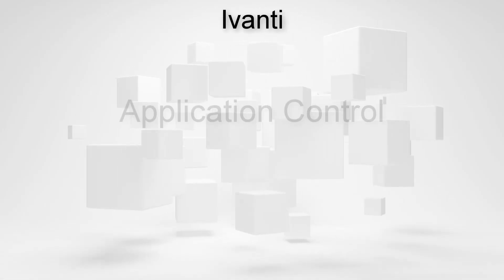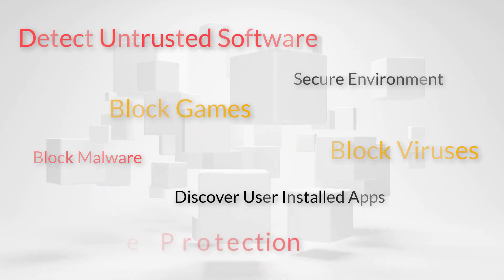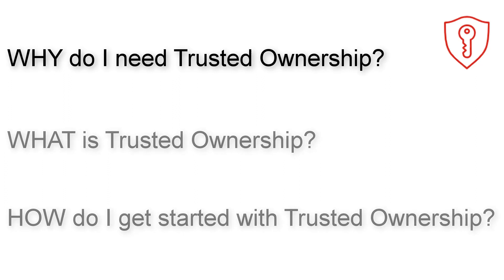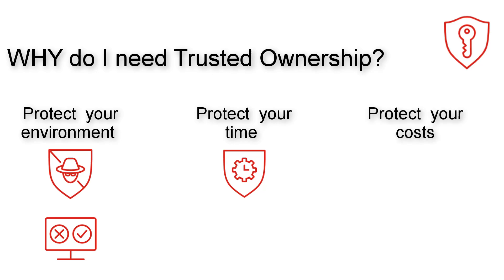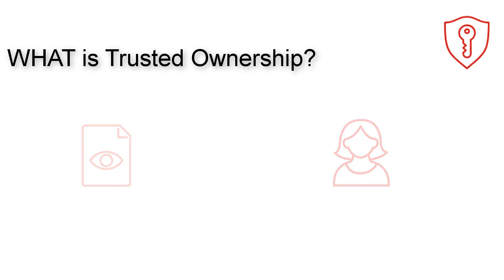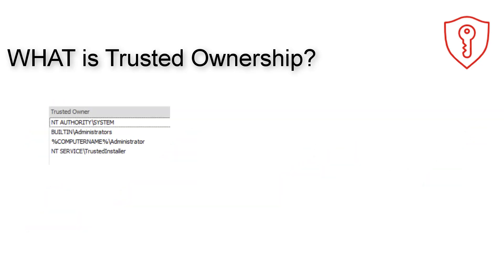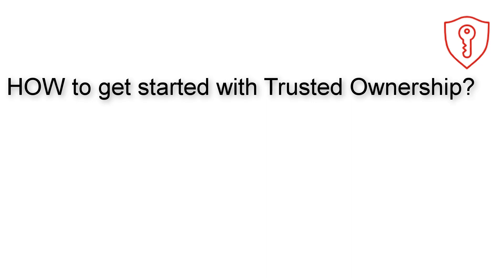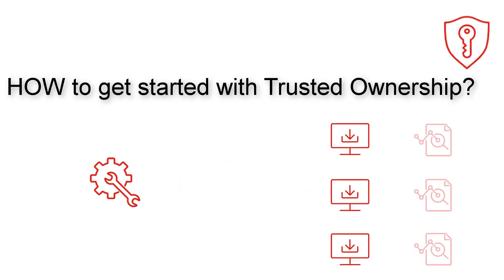Application Control Trusted Ownership - Why? What? How?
An overview of Trusted Ownership, high level information on what it is and why you must want it. Conceptual information.